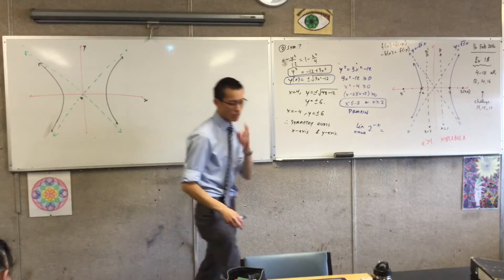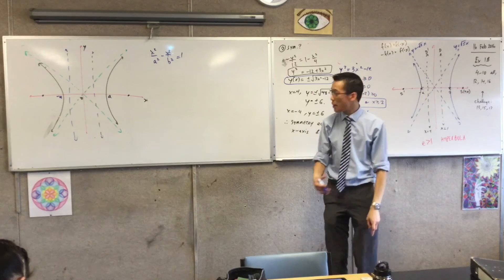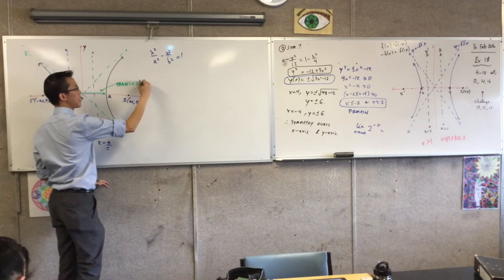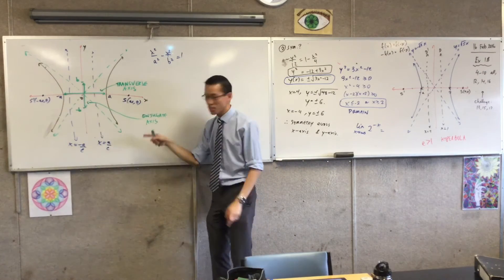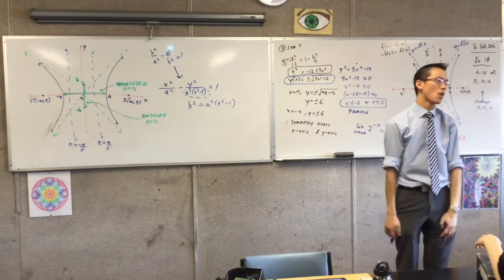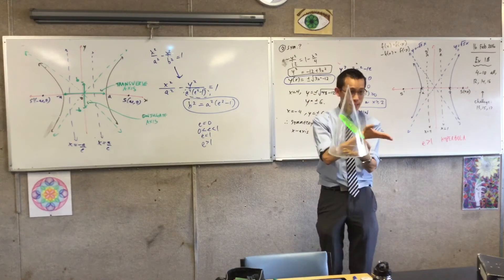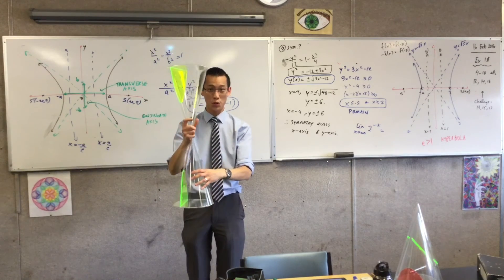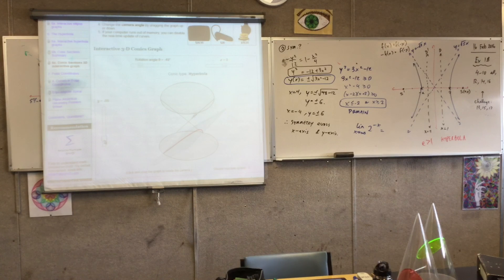The Hyperbola (4 of 4: Features of the Hyperbola how the conic sections relate to each other)